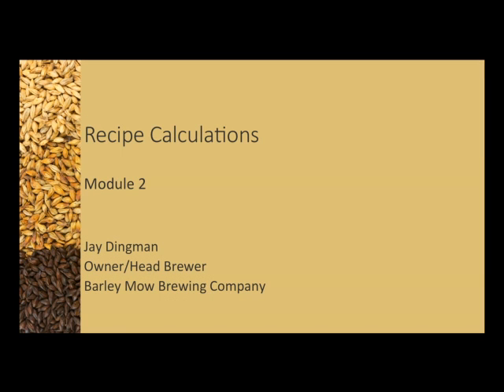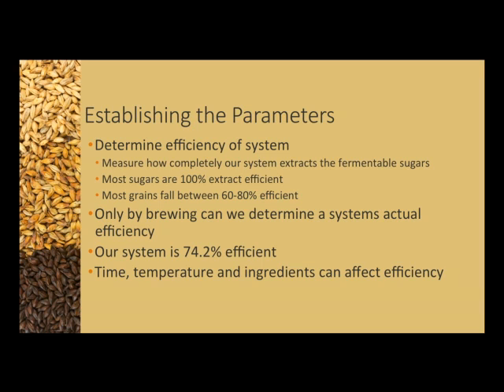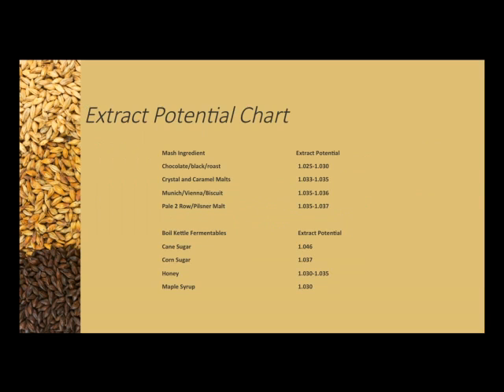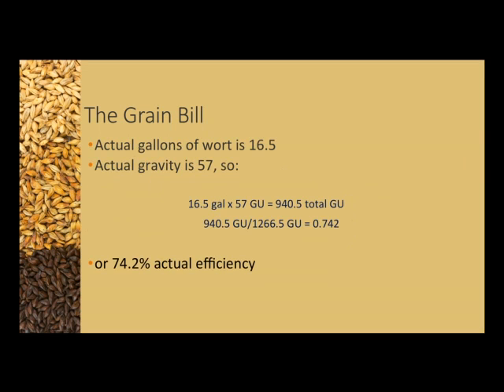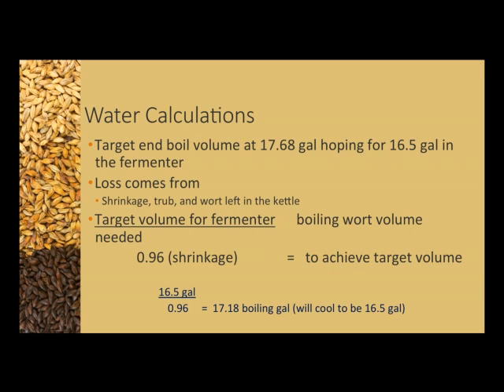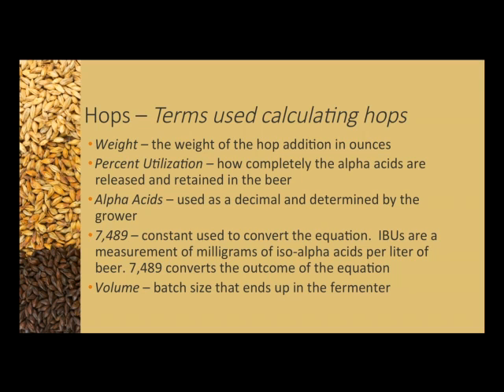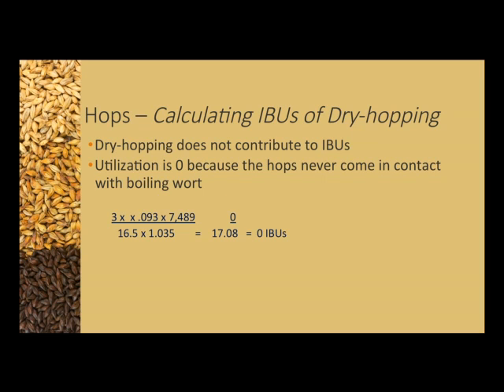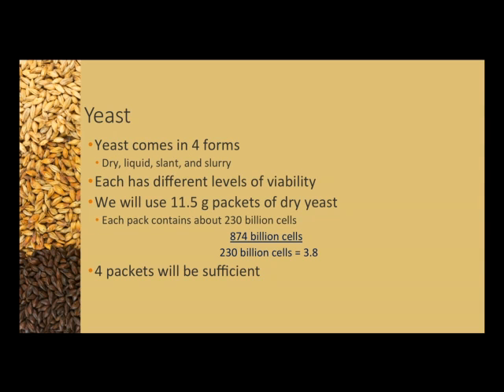Module 2: Recipe Calculations - USFSP Brewing Arts